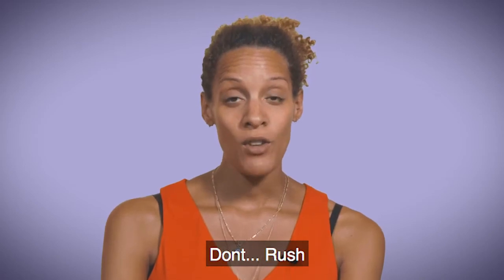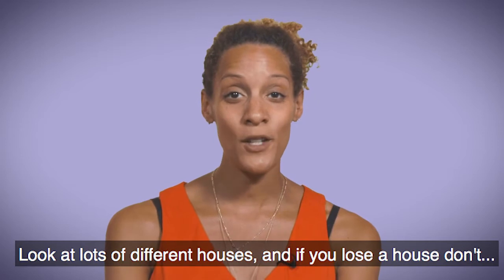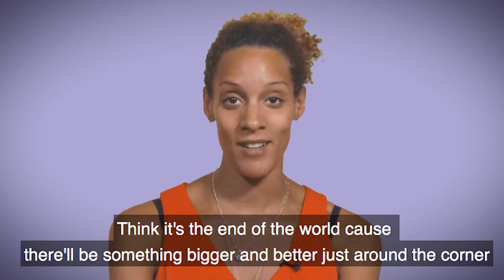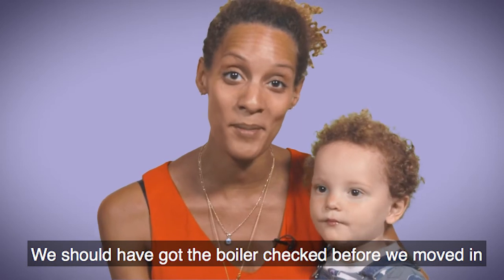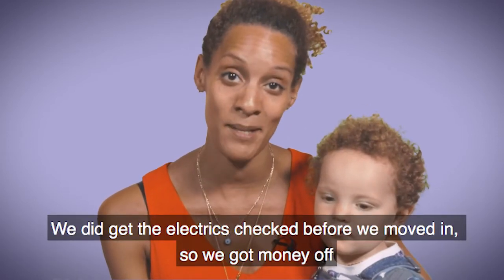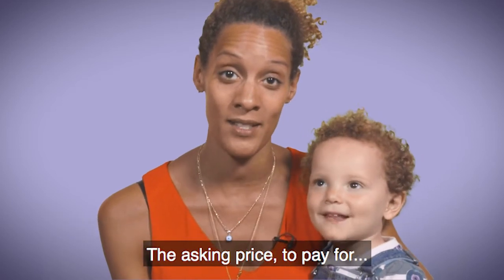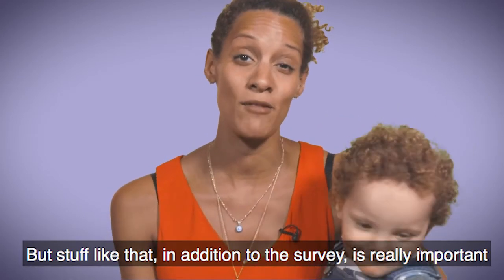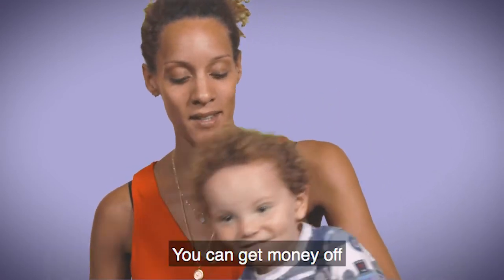First Time Buyer Top Tips | Post Office Money